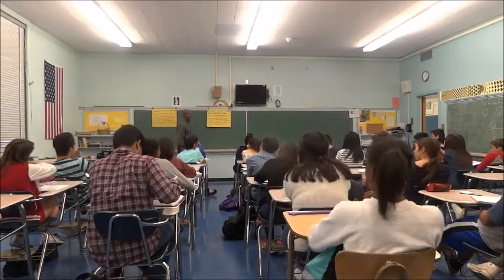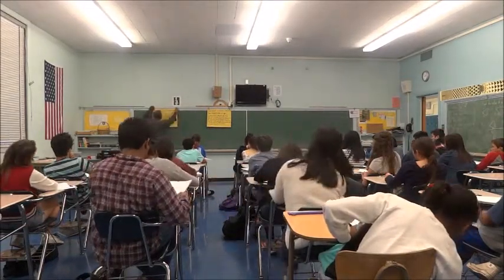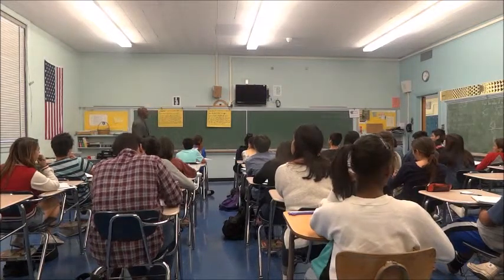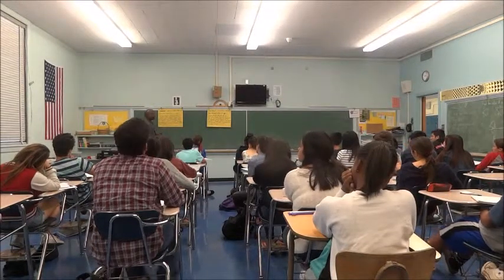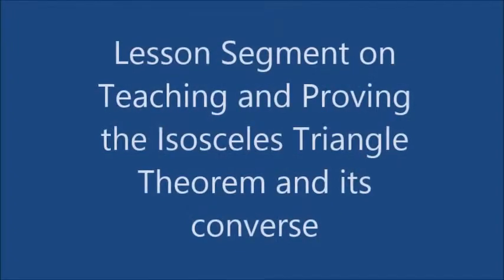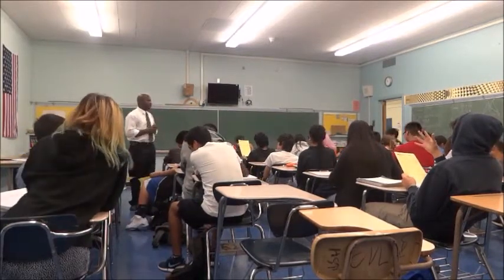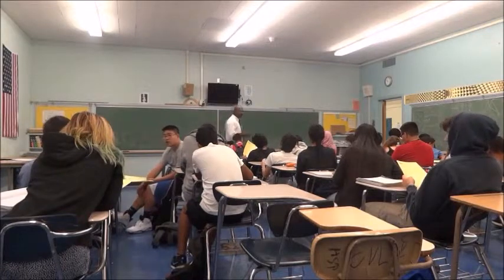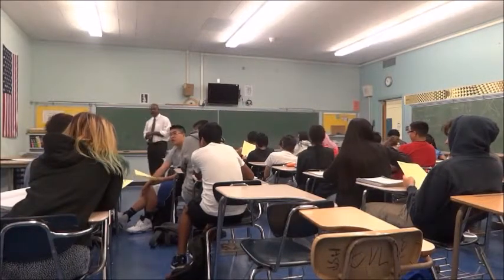Videos for PACT 2014, Teaching the Isosceles Triangle Theorem